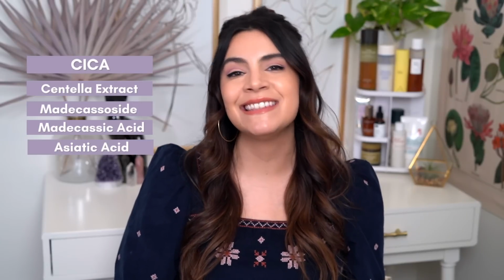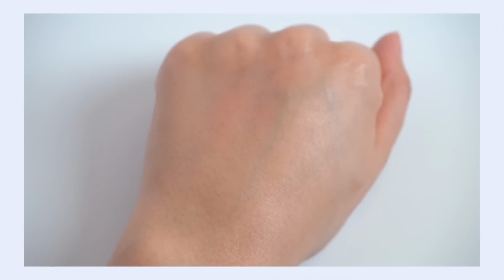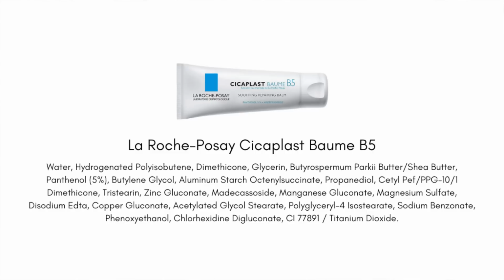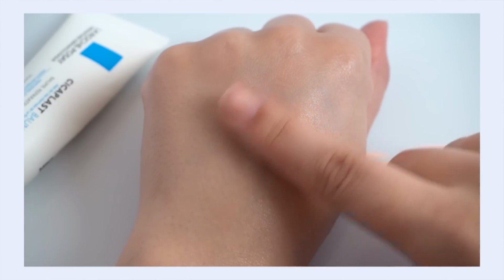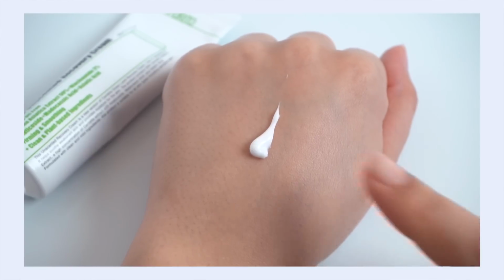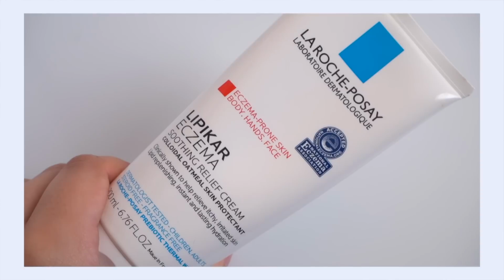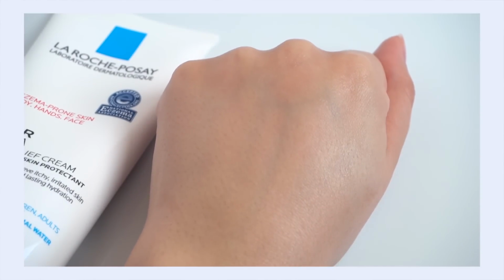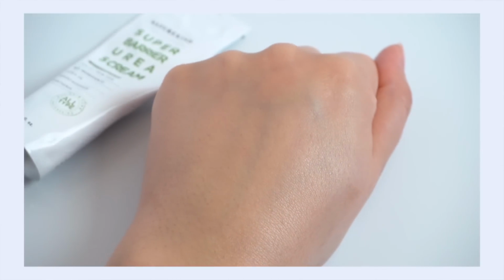Cica and Anti-Irritation Cream Faves (2022 Update!)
|| Products Mentioned ||

|| Chapters ||
0:00 Intro
0:48 Cica Refresher
1:53 Cosrx Cica
4:29 LRP Cicaplast
7:33 Purito Centella Cream
9:58 LRP Eczema Cream
12:36 Naturekind Urea Cream

|| Music ||
Public Domain Music by Chillhop:
Tomorrow - Leavv